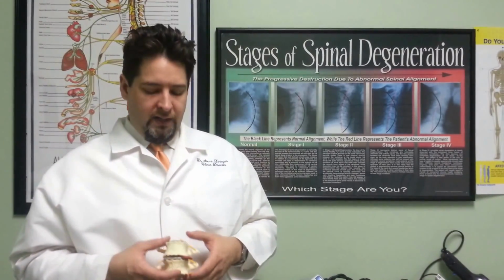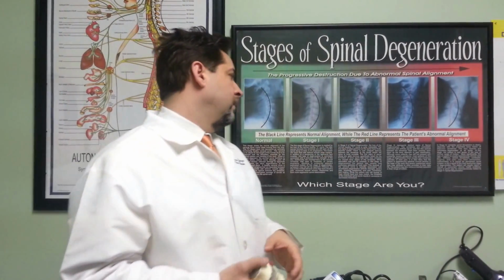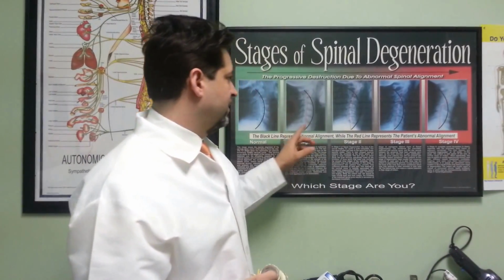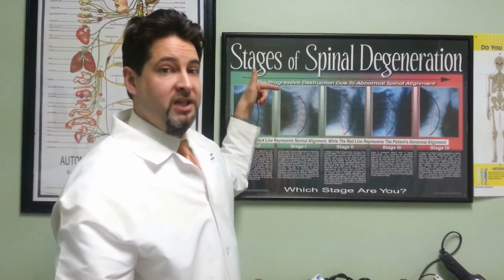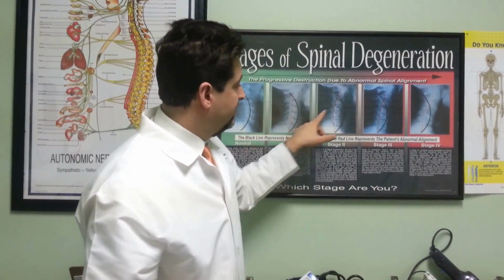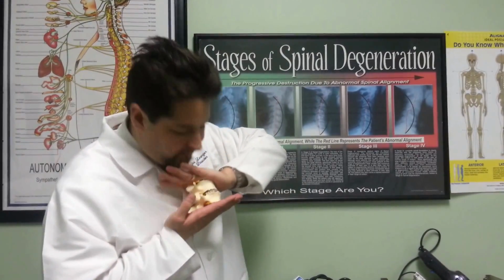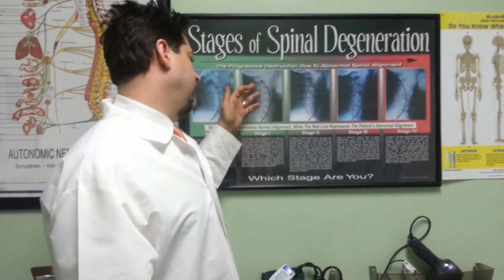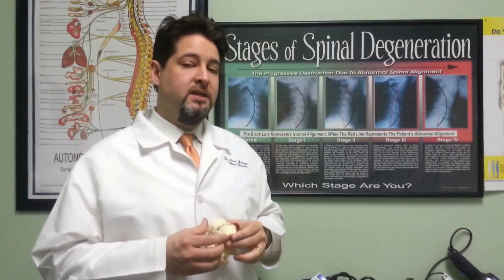Arthritis in the Spine 3 of 4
This video describes the second phase of spinal arthritis.  We talk here about what the signs and symptoms of the 2nd phase of degeneration look like, and what the patient will present with.